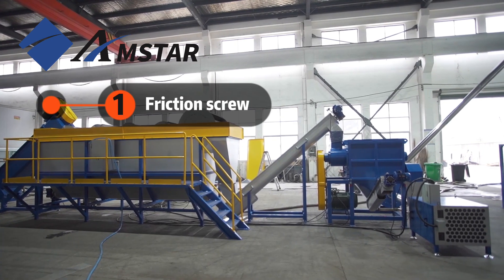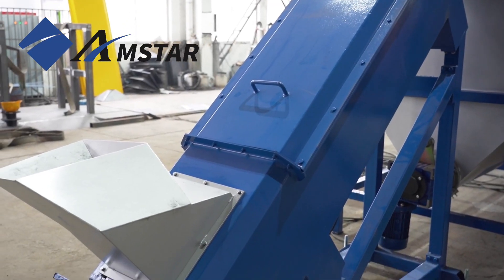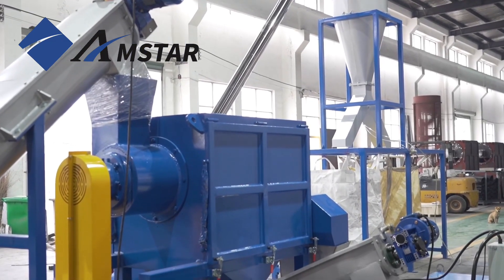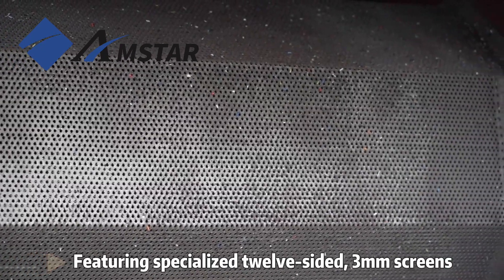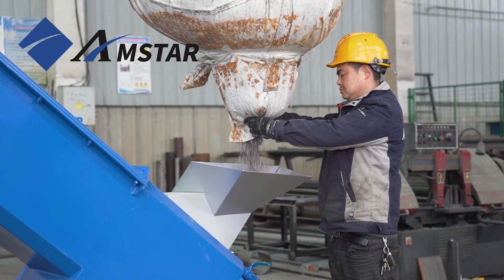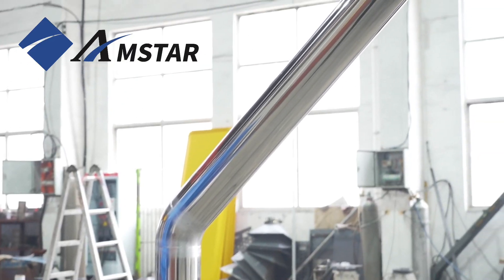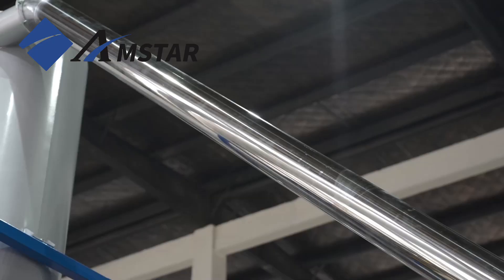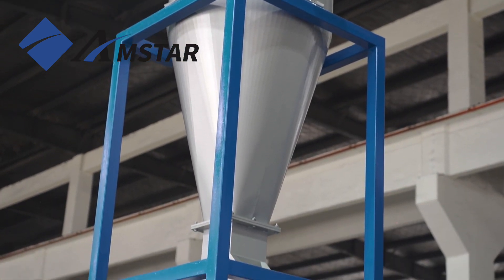500kg/hr HDPE Rigid Plastics and Pellets Washing Plant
Welcome to our 500kg/hr HDPE rigid plastics and pellets washing plant—a fully integrated plastic recycling system designed to process HDPE and PP rigid plastic flakes and pellets, including materials from bottles, drums, and crates. This high-efficiency washing line ensures that your plastic waste is thoroughly cleaned, dried, and ready for reuse or pelletizing, helping you achieve consistent, high-quality output with minimal operational effort.

1. Friction Screw
 • Uses friction and mechanical force to scrub and clean plastic flakes and pellets while conveying them downstream.
 • Efficiently removes surface contaminants such as dirt and adhesives, enhancing the purity of recycled material.

2. Floating Tank (Sink-Float Separation)
 • Separates plastic from heavier debris like sand, stones, and metal residues.
 • Built from 2.5mm stainless steel, offering durability and long-term corrosion resistance for continuous use.

3. Drying System
 • High-Speed Centrifugal Dryer: Rapidly removes excess moisture from the plastic using centrifugal force.
 • Hot Air Dryer: Further dries the material using heated air, ensuring flakes and pellets are completely dry and ready for reuse or further processing.

4. Electrical Control Cabinet
 • Centralized control system with branded components for stable, user-friendly operation.
 • Ensures smooth performance across all stages of the washing process.

Why Choose Our 500kg/hr HDPE Washing Line?
 • Ideal for recycling a wide range of HDPE and PP rigid plastic waste.
 • Produces clean, dry, and reusable plastic flakes and pellets.
 • Supports businesses in meeting sustainability goals and reducing raw material costs.
 • Compact design with high efficiency and low maintenance needs.

Custom Solutions Available

Have specific requirements? We offer customized plastic recycling systems tailored to your material type and capacity needs.